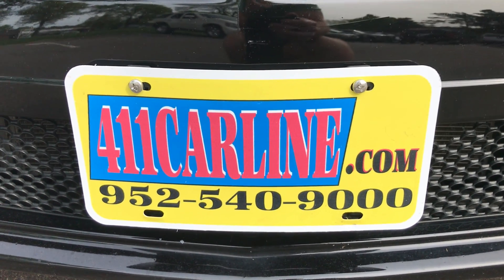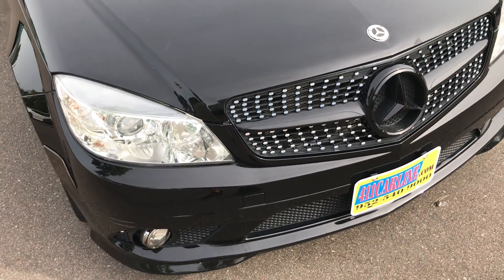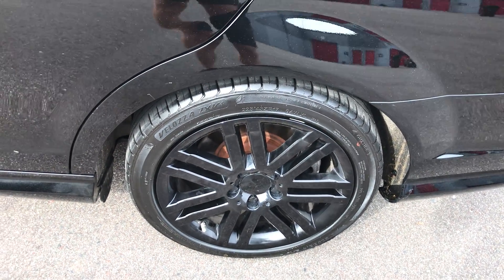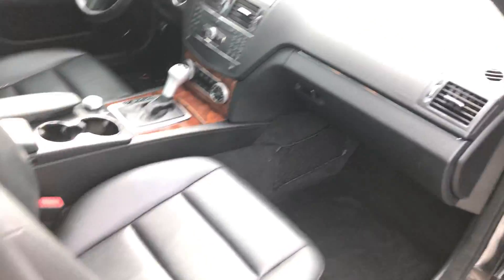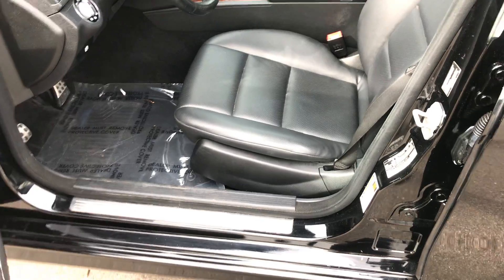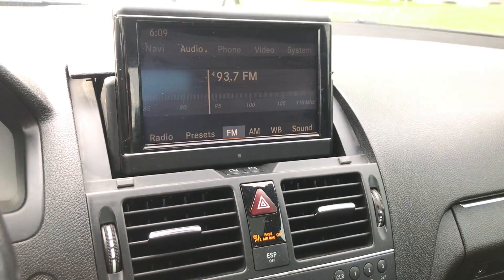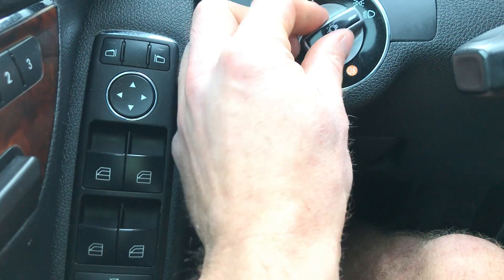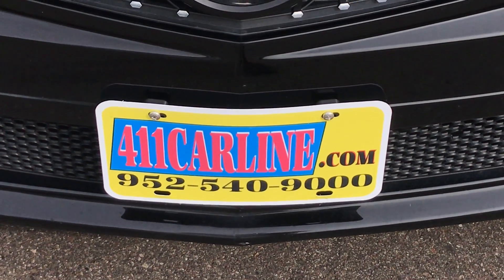2009 Mercedes Benz C300 4Matic Only 80k miles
THIS MERCEDES SOLD